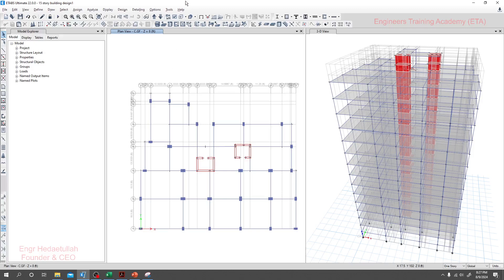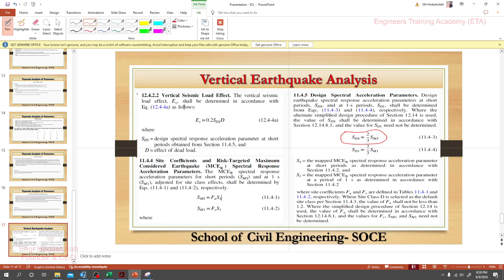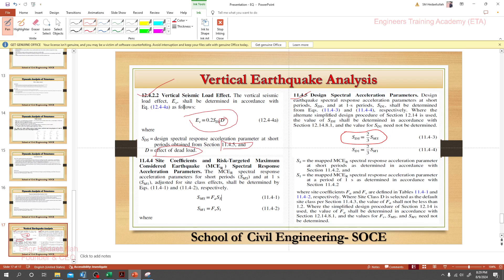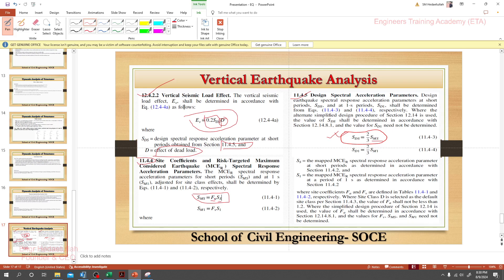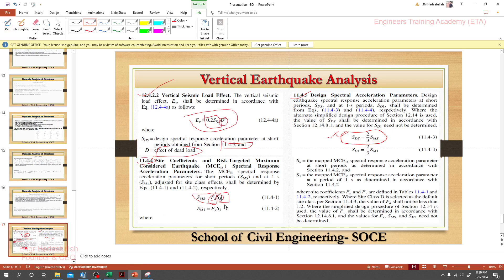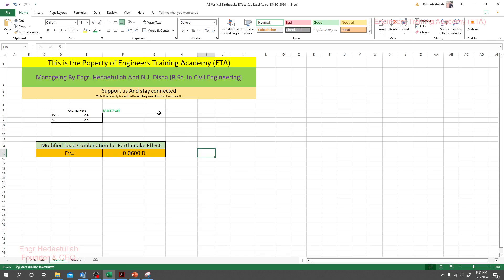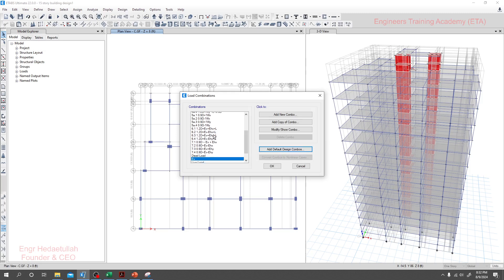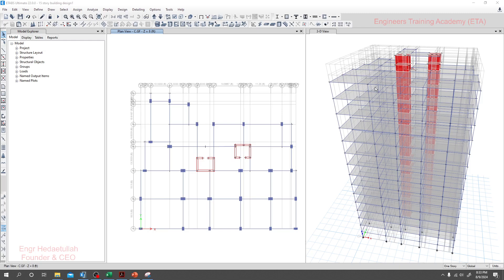29. CSI ETABS v22 2024: Modify Model in Etabs - Calculate Vertical Earthquake Load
15-Story Building Design
Structural Engineering
ETABS Tutorial
High-Rise Design
Engineering Software
Structural Analysis
ETABS 2024
Construction Engineering
Engineering Education
Multi-Story Building
Structural Design
Building Analysis
Advanced ETABS
Civil Engineering
Modify Model in Etabs
Calculate Vertical Earthquake Load